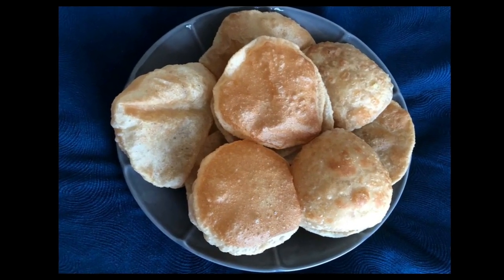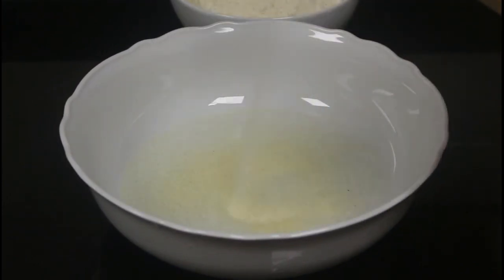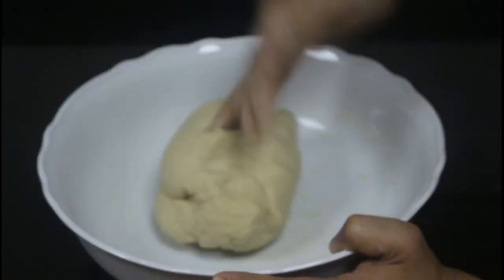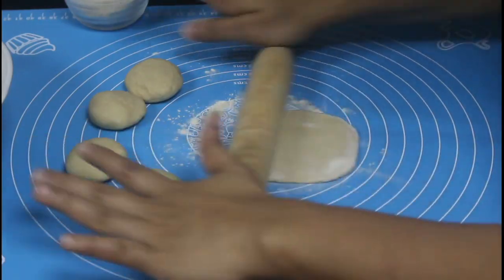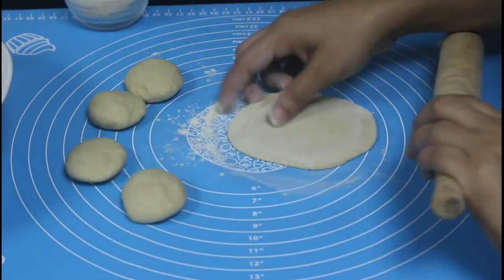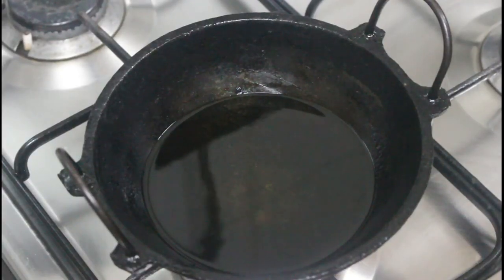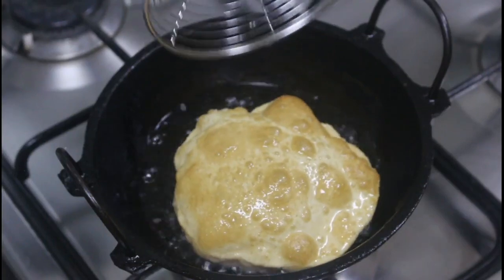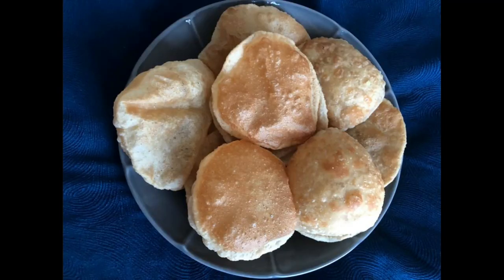Poori Recipe-How to make Puffy & Soft Poori/Puri# EP 15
Full video on how to make Puffy poori at home with tips and tricks.Please check this link for d

METHOD
In a wide bowl, take the flour. Add salt, a pinch of sugar (optional), rava , and mix well to make a crumbly mixture. Add water gradually and make the dough. Dough should not be sticky, wet or too soft like chapati dough. It should be smooth and stiff but not hard.

I used around 1/3 cup plus  1- 2 tbsp of water. It may vary based on the flour you use. Keep this as reference. Initially you may feel the dough little bit hard. Knead well in between your palms for few minutes. It will become smooth and soft. Do not allow the dough to sit for long time. Start rolling.
Make small lemon sized balls. Dust the balls in flour and make small sized poori of palm size. Use less flour for dusting. The thickness should be medium, not too thin like chapati. If you make it thin, puris won’t puff up. Arrange the pooris in a paper or a greased plate without overlapping each other.

Heat oil to deep fry. To check the right temperature of oil, put a small piece of dough. It will rise immediately at the same time it should not be browned. This is the perfect heating of oil. Immediately slide the poori and after a second, press it with a slotted ladle. It will puff up well. Flip it carefully and allow it to cook for few seconds till  the bubbles cease. Remove and lower the flame till you drop the next poori. Drain in a tissue paper. Keep the flame high and repeat the same for remaining pooris.

Addition of ghee keeps the poori soft and gives a nice flavour. But do not add more than the mentioned quantity.
Adding sooji/rava/semolina is to maintain crispness.The puffed poori won’t break till you break it with your hands.Some people soak the rava in little water before adding. If you add more quantity of rava, it would be good. But it is not necessary here as we are adding negligible quantity. U can also omit rava and try.It is completely optional.
Adding a pinch of sugar gives a nice golden color to the poori. But it is optional to use.
Dough consistency is more important. If you make it too hard or sticky, poori will be too  hard. If the dough is too soft , poori will become very soft.
If you feel , you have added very less water and the dough is too tight, beat the dough well for few minutes. It will become soft.Then make pooris. It will come out well.
Do not rest the dough. Make puris immediately else it will drink more oil.
Always use less flour for dusting else the dusted flour will spoil the oil and will be settled as sediments. So dust only once. U can apply oil on the rolling board and make pooris.
Thickness should be medium i.e. slightly thicker than chapati and it should be even else poori will puff only in some places where it is thick. Make sure there are no holes while you roll. Pooris won’t puff up if there is a hole.
Right temperature of oil is more important. Never allow it to fume or smoke. Poori will turn dark brown in color. Check the oil as mentioned above and proceed.
After you make 2 –3 puri, adjust the flame, check the oil temperature again &amp; fry the pooris. If the oil is too hot, switch off the flame for few minutes to reduce the heat. Else add some more fresh oil to reduce the heat. By doing this way, you can make pooris of even color till the end.
etailed post with step by step pictures.